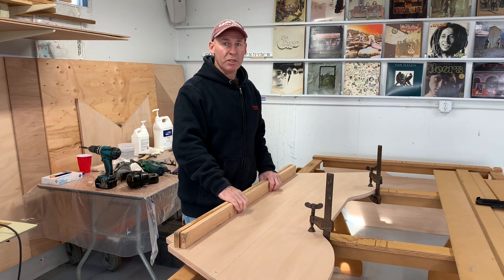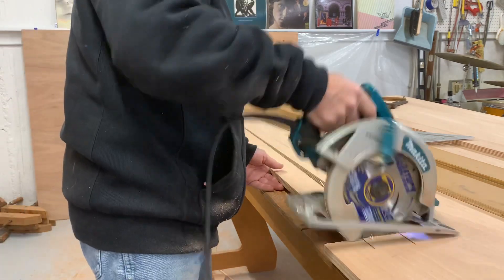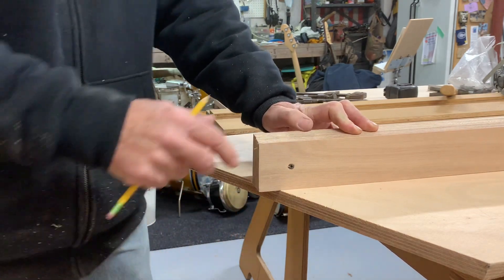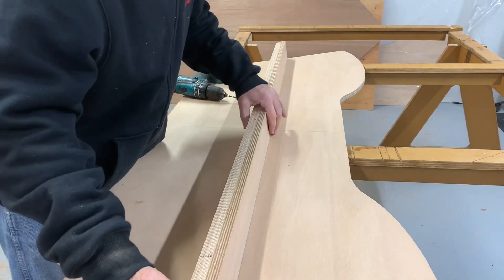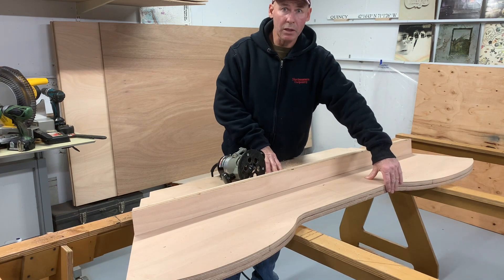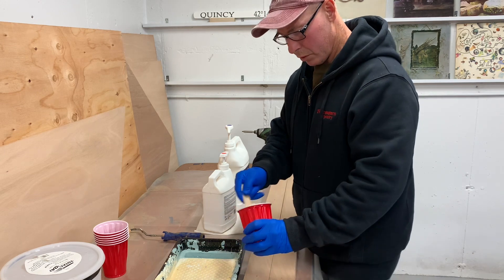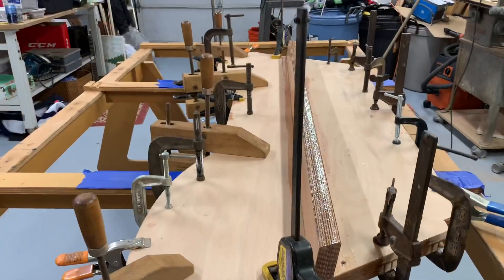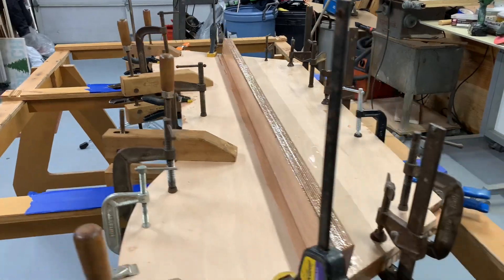Building Plywood Boat Ep 4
The boat building plans are finally available
In episode 4 we are cutting the transom brace and gluing the transom together with epoxy.
These are the tools I am using to build this boat.

World Boat Skiff is a participant in the Amazon Services LLC Associates Program, an affiliate advertising program designed to provide a means for sight to earn advertising fees by advertising and linking to amazon.com

Makita circular saw
Dewalt 10-inch compound miter saw
Milwaukee 10-inch saw I use for cutting the scarfs
West System Scarffer ,that mounts to the saw base
Dewalt 5-inch random orbit sander
Fein Turbo I ,for dust collection, fits most power tools
Bosch jig saw
Bosch router
Ryobi power plane
Dewalt cordless drill combo kit
Dewalt laser
Dust protection respirator

TotalBoat high performance epoxy kit
TotalBoat fairing compound
System Three silica thickener